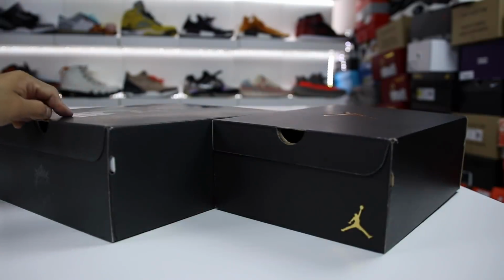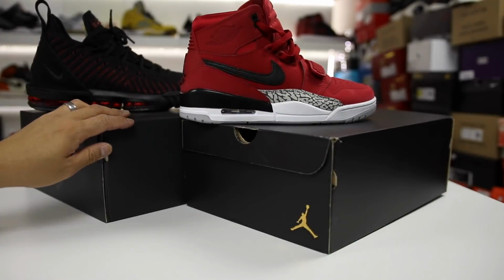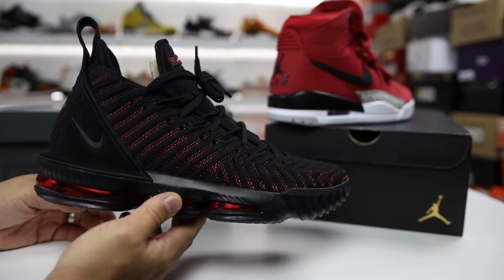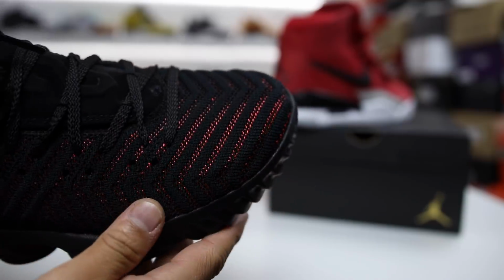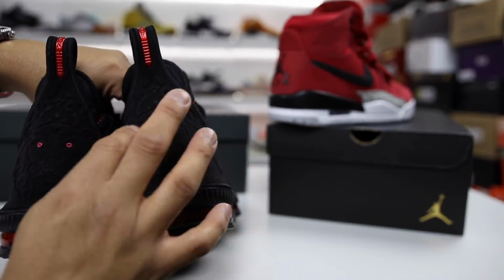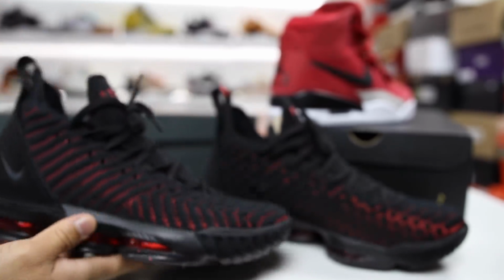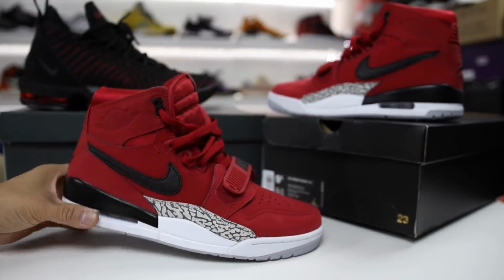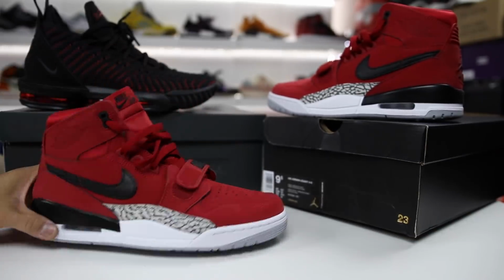NIKE LEBRON 16 FIRST THOUGHTS, BETTER THAN EXPECTED! + TORO 312 LEGACY JUST DON!